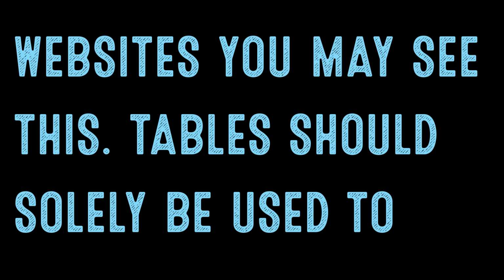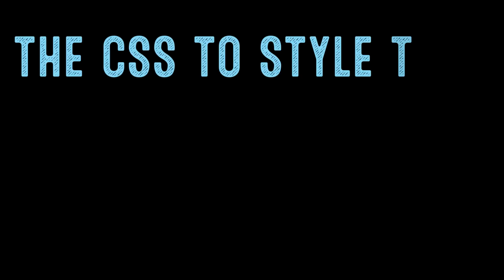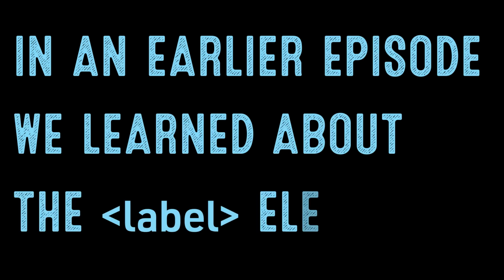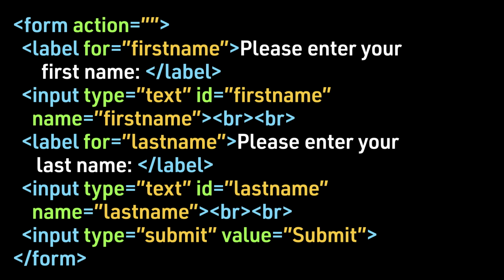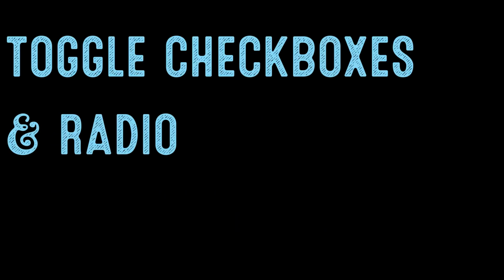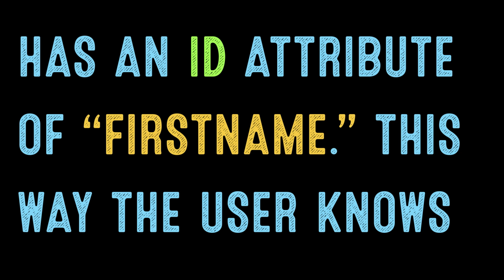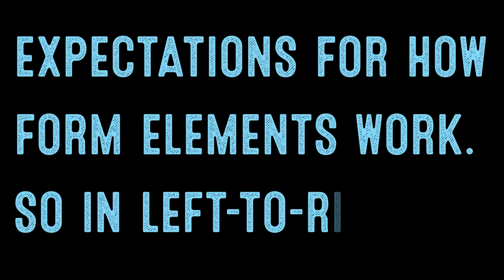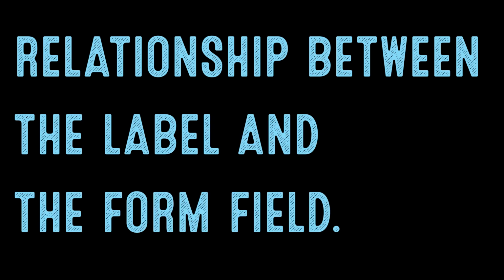Coding for Beginners: Recap #79—Don't Use Tables for Layout and Form Accessibility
You may be tempted to use a table to create a layout for a webpage because it can create a grid of columns and rows to lay out the elements on a page. However, this would be a mistake. Although in some old websites you may see this.

Tables should solely be used to present data in a tabular form. When a table is encountered by a screen reader, the reader will announce to the user that there is a table with a certain number of columns and rows. This additional information will distract the user from the content. In addition, the table may be read in a way that would not make sense for the content being presented.

Instead you should be using CSS to style the layout of your page.

When applying principles for accessibility to your table, you would want to include a header to identify to a user what data is being presented. Larger tables may need the addition of a scope attribute which provides more detail. And finally you would want to add a table caption to give the user information on how best to understand the content in the table.

The label element is also added for accessibility. A screenreader will read out the label when the user focuses on the input element. In addition, users who have difficulty clicking in a small region will be assisted by the label element because it can toggle checkboxes and radio buttons when the text is clicked.

The for attribute in the label element is used to bind the label to the id attribute of the input element.

It is important to provide label elements to tag all form controls. This includes all types of form inputs that include: text fields, checkboxes, radio buttons, and drop-down menus.

Positioning of the label is also important since maintaining a consistent placement increases predictability and users have expectations for how form elements work. So in left-to-right languages, it is customary to place labels to the right of radio buttons and checkboxes while to the left or above other form fields.

Placing labels above form fields reduces the horizontal scrolling for those with low vision and on those mobile. The goal should be to maintain a visual relationship between the label and the form field.